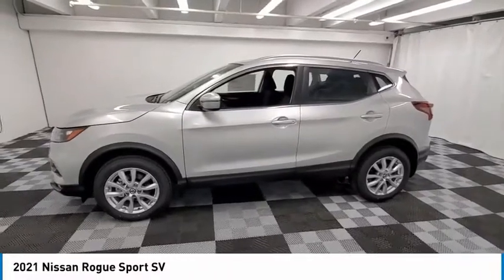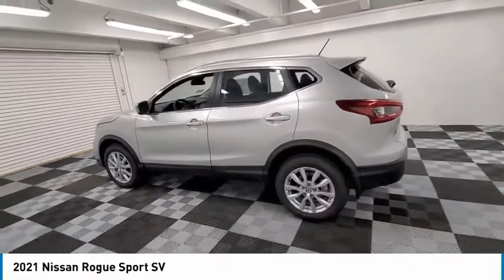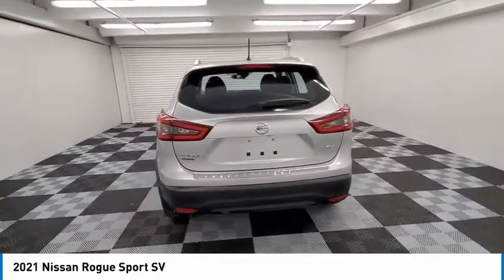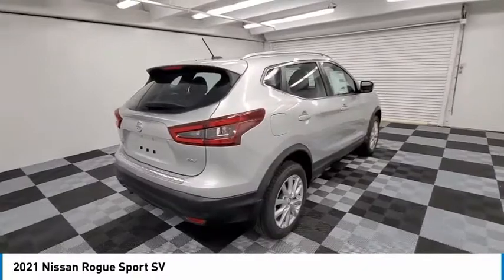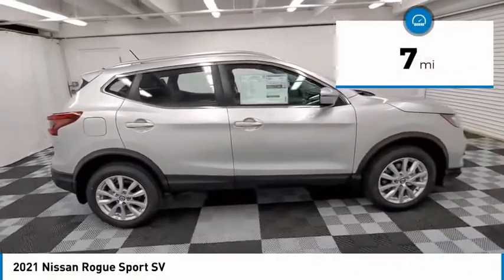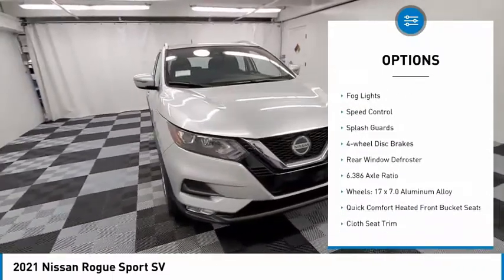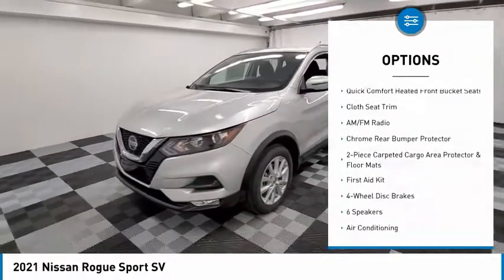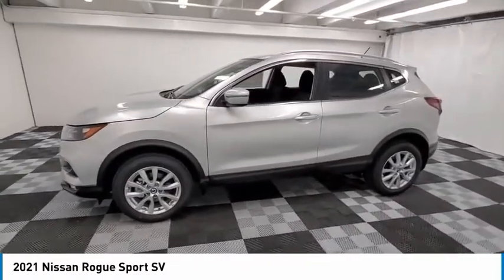2021 Nissan Rogue Sport available in davie pompano miami fl MW568193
2021 Nissan Rogue Sport Available in Davie, Pompano, Fort Lauderdale, Miami FL
JN1BJ1BV0MW568193 MW568193 Nissan Rogue Sport -- Coral Springs AutoMall is your TOP Destination for ALL Honda, Nissan, Kia and Buick GMC vehicles in Weston, Coral Springs, Davie, Pompano, Fort Lauderdale, Oakland Park, Lighthouse Point, Fort Lauderdale and North Miami Beach.
2021 Nissan Rogue Sport SV

9400 W Atlantic Blvd.

Coral Springs Auto Mall is pleased to offer this Beautiful 2021 Nissan Rogue Sport. This SV Rogue Sport is beautifully finished in Brilliant Silver Metallic and complimented by Charcoal Cloth and this exceptional vehicle comes well equipped with and gives you an amazing driving experience along with impressive Fuel efficiency rating. 2021 Nissan Rogue Sport SV 2.0L DOHC CVT with Xtronic FWDbrbr25/32 City/Highway MPGbrbrPriced below KBB Fair Purchase Price!brbrDealer Discount of $1,617 off MSRPbrbrCoral Springs Auto Mall is a family owned dealership that has served the South Florida community with quality new and used cars since 1985. During this time weve had the chance to grow and learn with our community and sharpen the skills of our staff to provide better customer service while saving you money. The sales, service, and finance specialists are more than knowledgeable and eager to provide you with top notch car buying experience. Coral Springs Auto Mall wants to set the bar a bit higher when it comes to taking care of our customers and their new, used, or certified pre-owned . Price includes: $1500 - Nissan Customer Cash - National. Exp. 07/06/2021